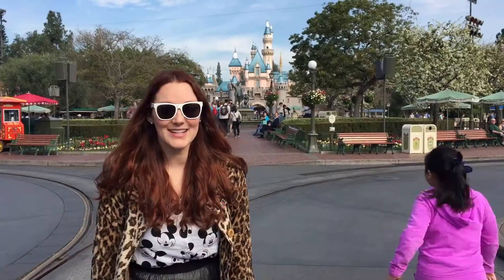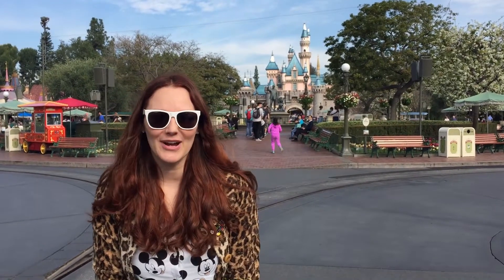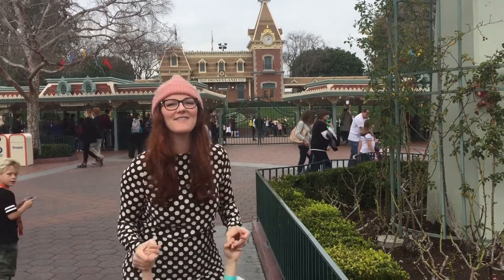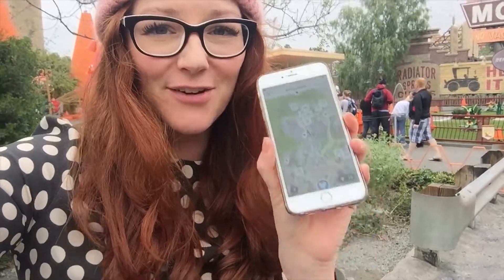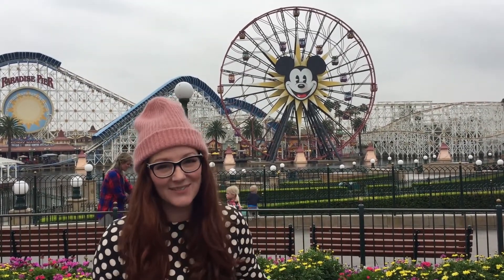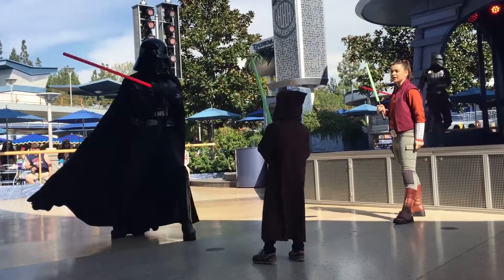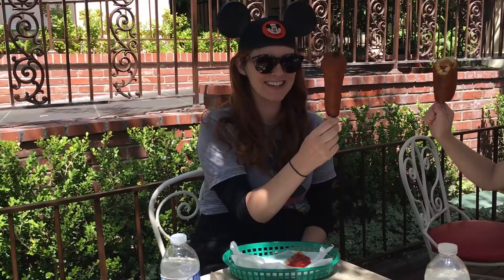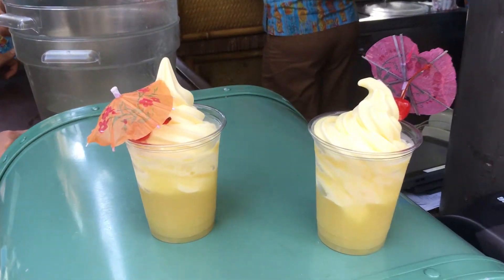Disneyland Tips - Keeping it Magical With a Toddler!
Summer shows us around the happiest place on earth, otherwise known as Disneyland, and gives her tips on having the best time with your preschooler.
And here's the adorable flashcards